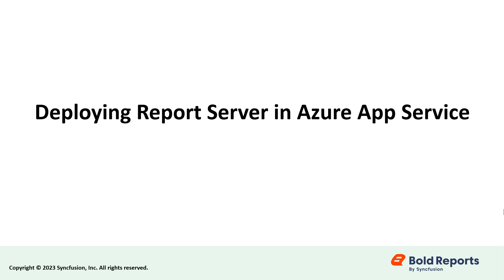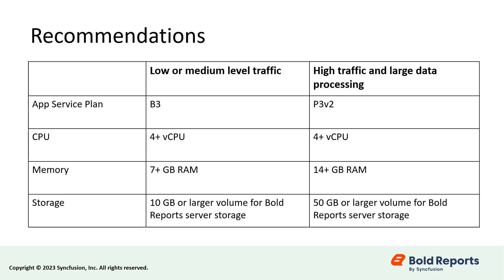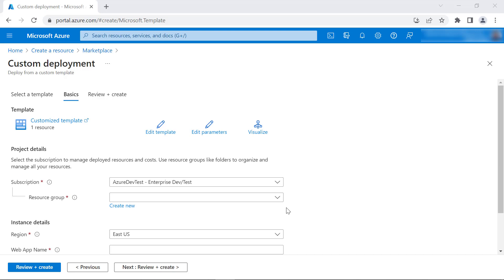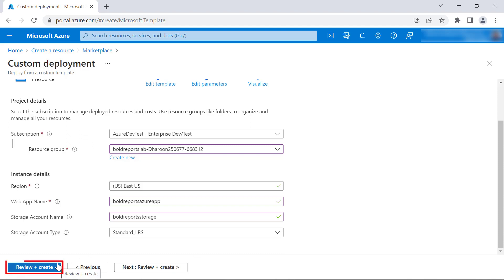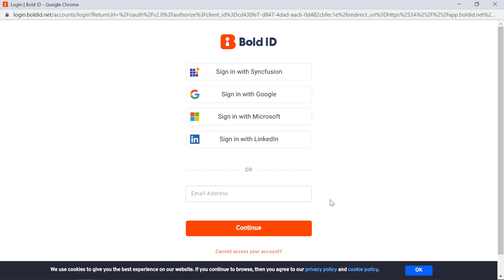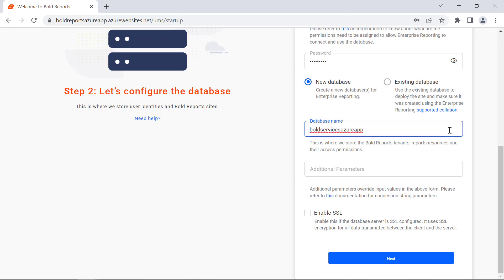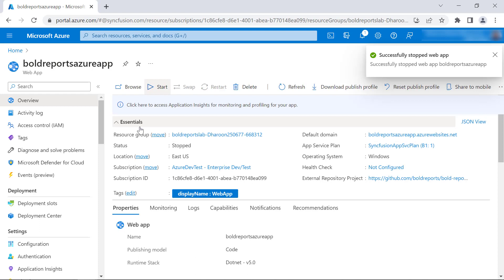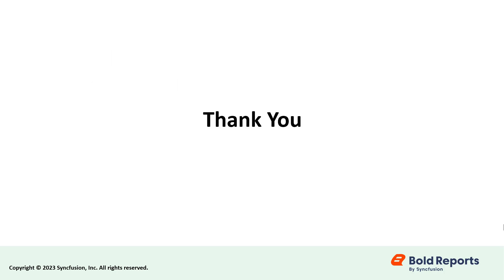How to Deploy Report Server on Azure App Service: A Step-by-Step Guide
In this video, I will show you the steps to be followed when deploying a Report Server application in the Azure App Service using the ARM template.

Bookmark Details
[00:00] Introduction
[00:45] Prerequisites
[01:07] Recommendations
[01:29] Deploy using the ARM template.
[03:59] Application startup
[06:48] Optional client libraries